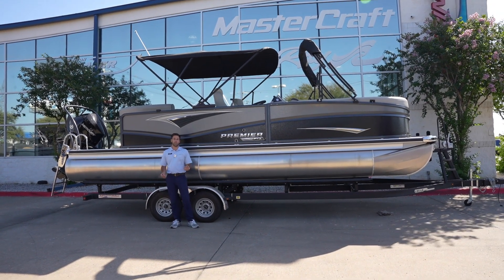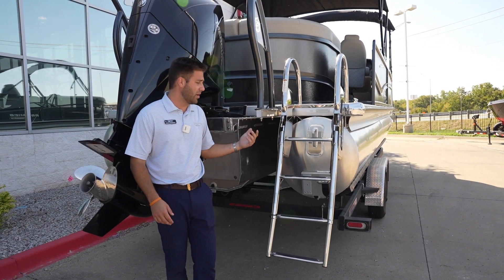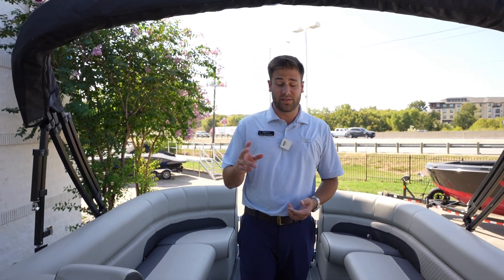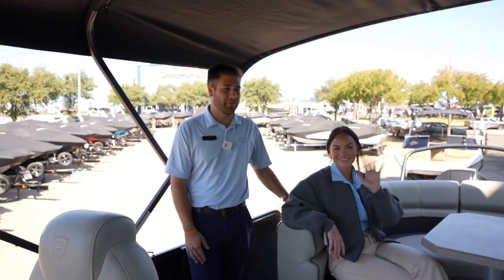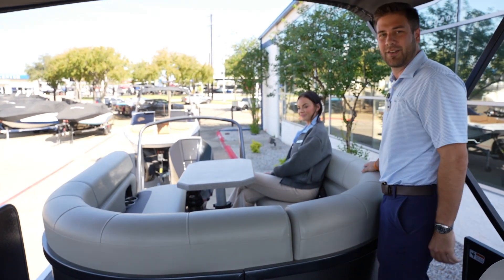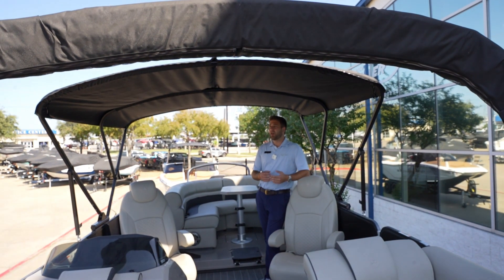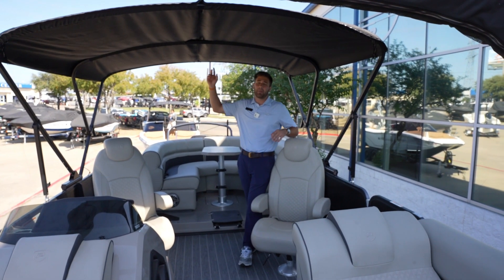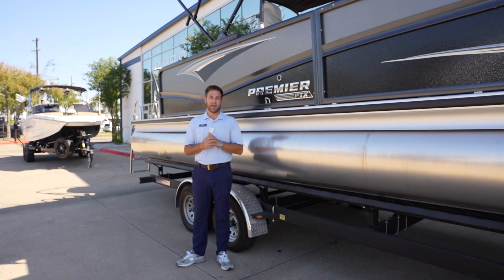2023 Premier 250 Solaris I MarineMax Dallas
Introducing the 2023 Premier 250 Solaris:

Experience the pinnacle of luxury with this brand-new Premier beauty designed for those who seek exhilarating adventures on the water.

Craftsmanship and Performance:

Crafted with precision and attention to detail, the Premier 250 Solaris boasts unmatched elegance and performance. The 300 Hp Mercury engine ensures powerful and smooth navigation, allowing you to conquer the waves with ease.

Luxurious Features:

Step onboard and immerse yourself in luxury. The 250 Solaris is equipped with lavish amenities that redefine indulgence at sea. From the spacious deck to the plush seating, every detail exudes opulence.

Location and Benefits:

Visit MarineMax Dallas in Lewisville, TX, to discover this gem waiting for its new owner. Buying from MarineMax means enjoying exclusive benefits like full fuel tank and a Go Boating Gear kit, ensuring a hassle-free start to your boating journey.

Unlock a world of adventure and luxury with the 2023 Premier 250 Solaris - where every voyage promises excitement, sophistication, and memories to last a lifetime.